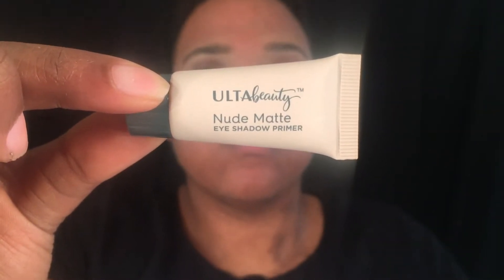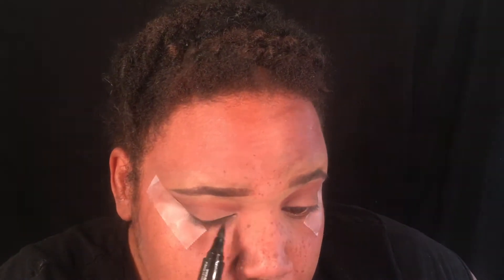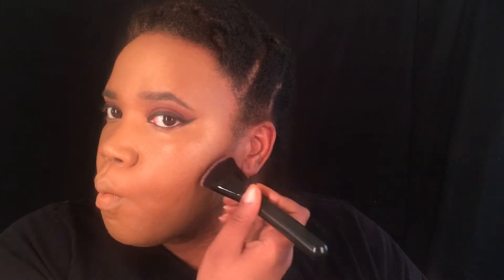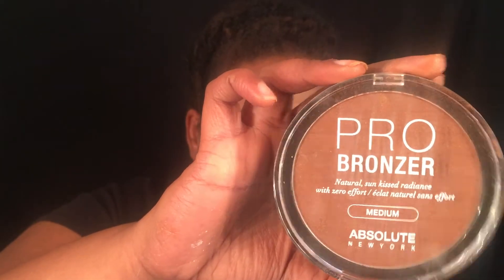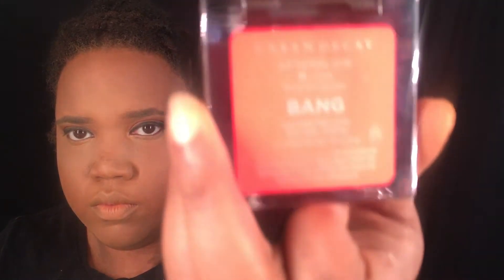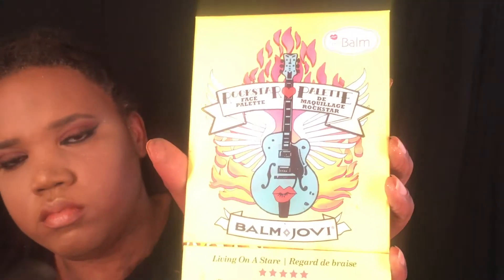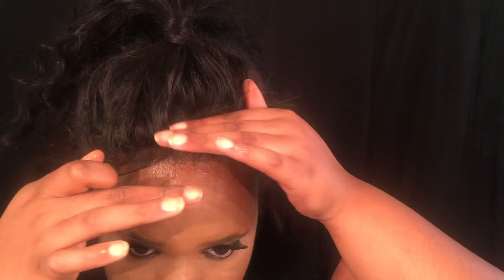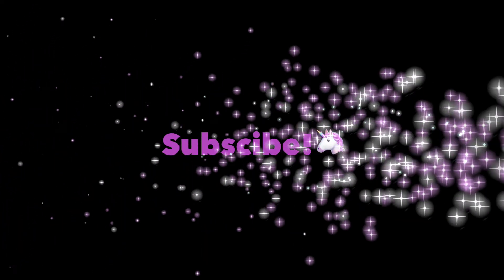GRWM | Date Night Transformation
Music
Soundcloud.com/KMOODYontheMIC

“S.E.A.F”
“Third Eye”
“I’m The Man“

📸: ItsTaylorTime_
🐦: ItsTaylorTime_
👻: LustAintLove

If you've read this far, visit KMOODYontheMIC.com and comment your favorite Class Rule.